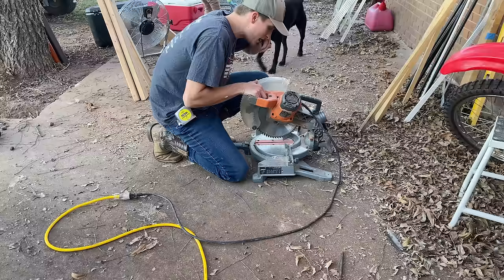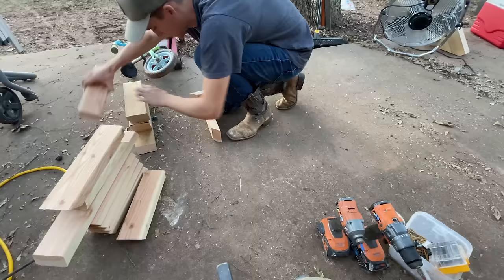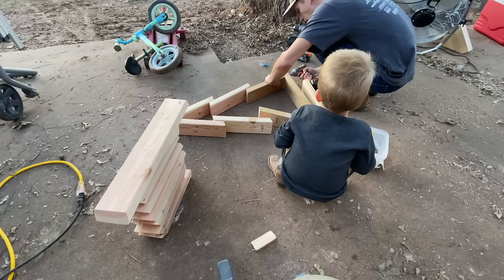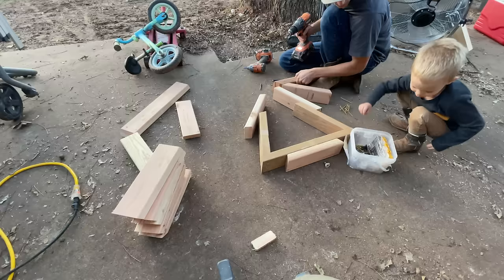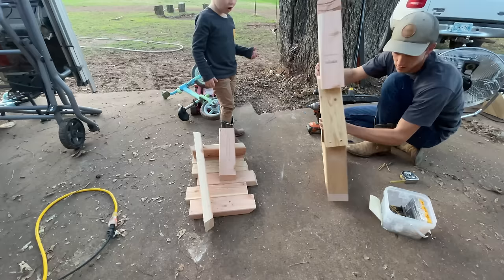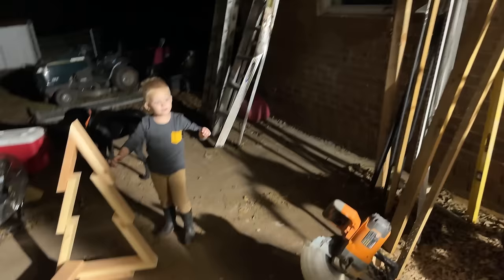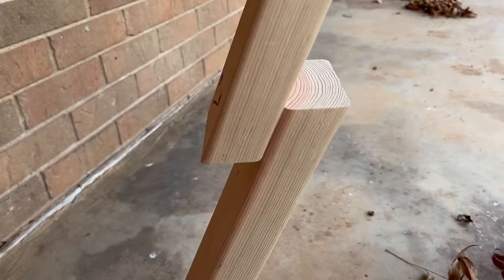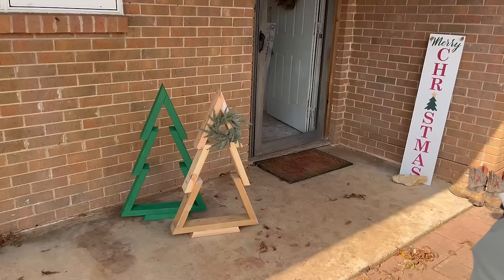Easiest DIY Christmas trees! step by step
The Eldredge Fam
Po 249
Lebanon Oklahoma
73440